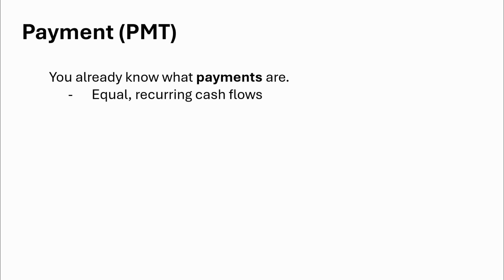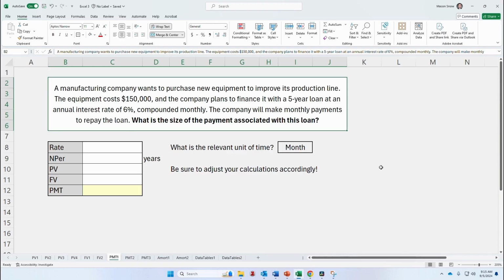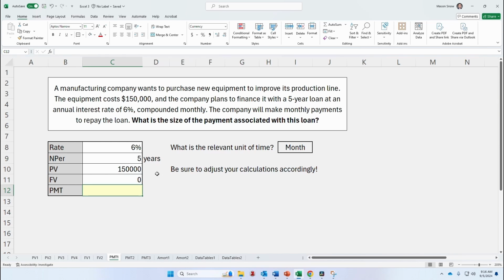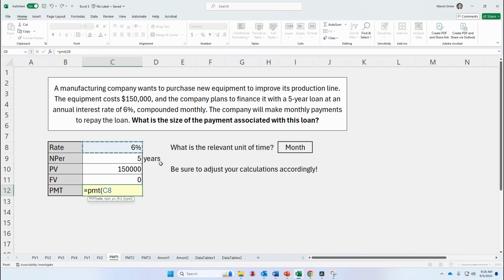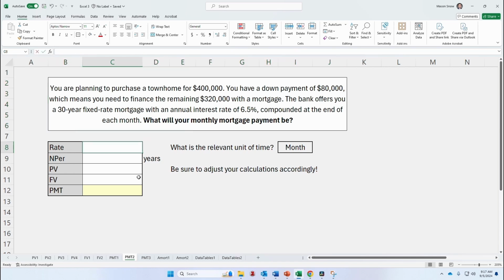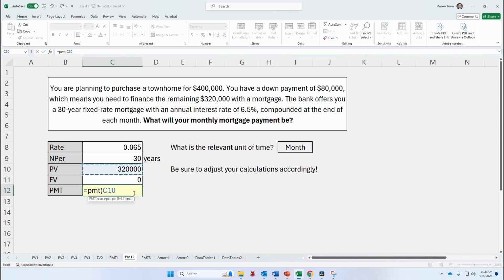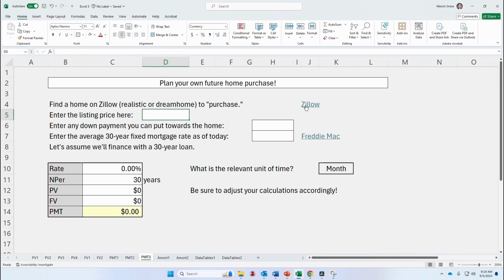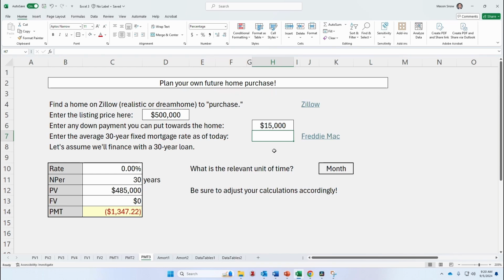Calculating PMT in Excel